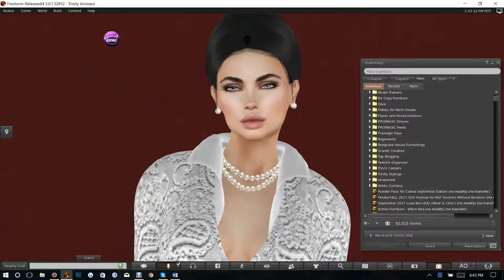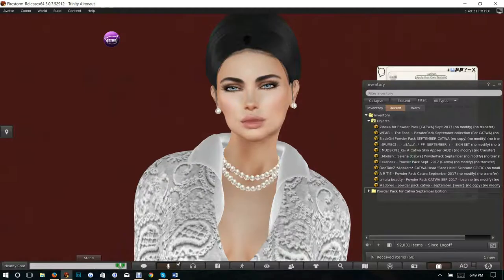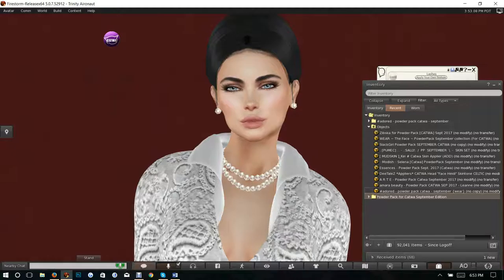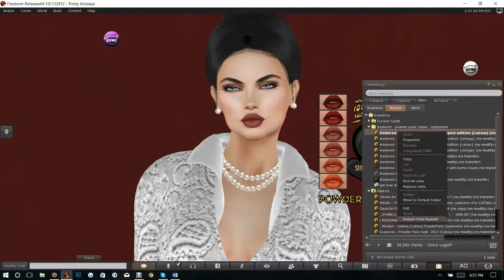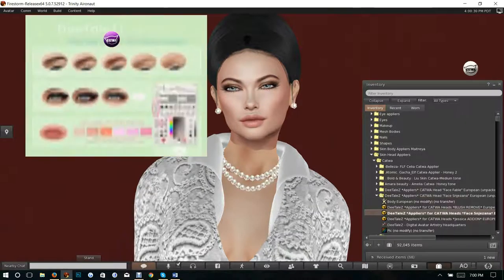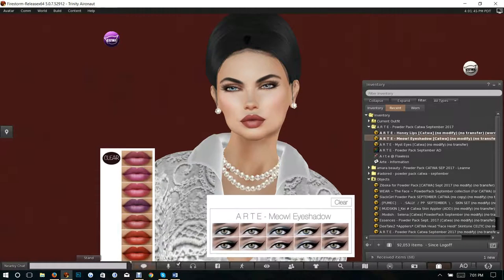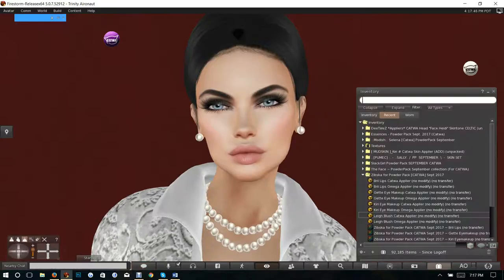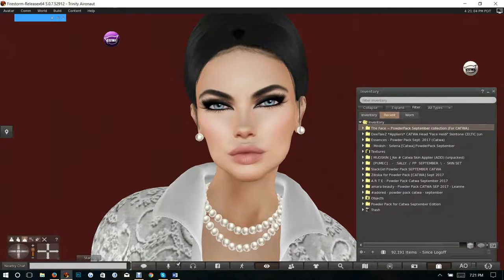Second Life Powder Pack for Catwa September 2017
Today is Powder Pack day. Powder pack is a lush box of makeups, skins and eyes for the Catwa or Lelutka Heads. This is a Catwa box and it's yummy! P. S. Arte eyes worked later!
What I'm wearing and all your powder pack info is